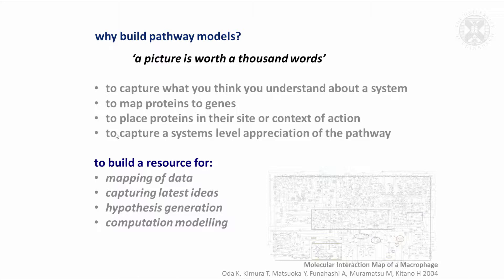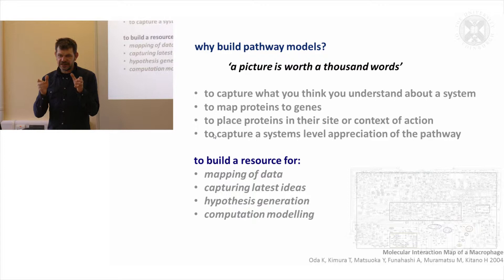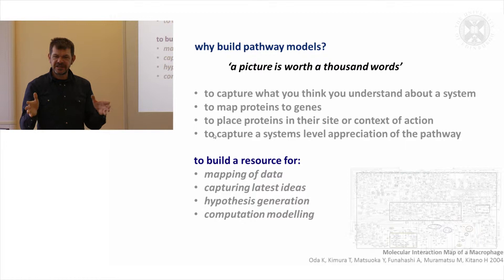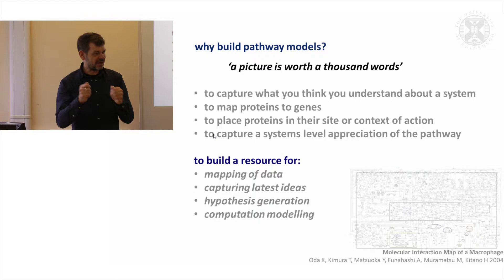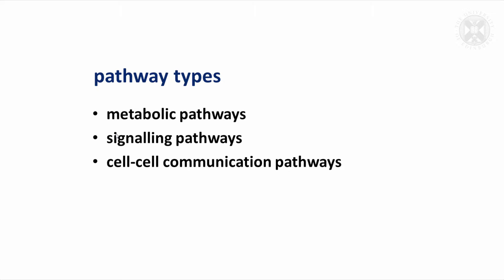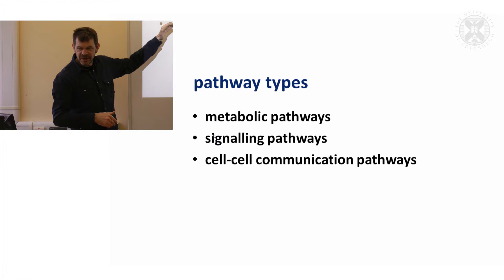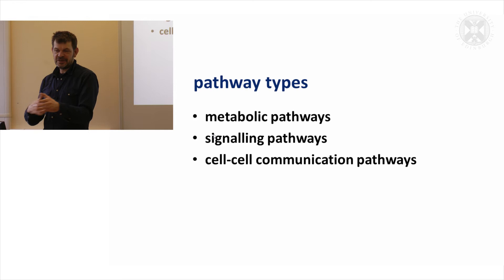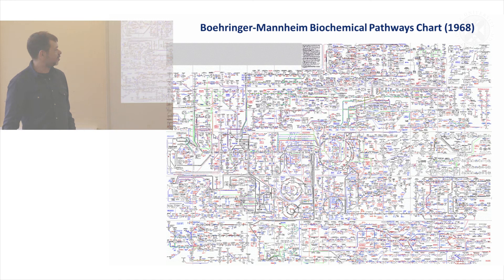3. Pathway Models & Pathway Types (Lecture)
Lecture by professor Tom Freeman, filmed at The Roslin Institute, March 2015.
Content:

 a. why build pathway models?
 b. why should we want to construct pathway models?
 c. pathway types
 d. Boehringer-Mannheim Biochemical Pathways Chart (1968)